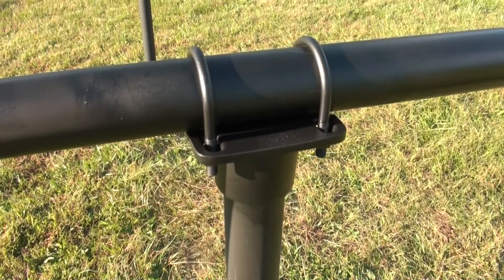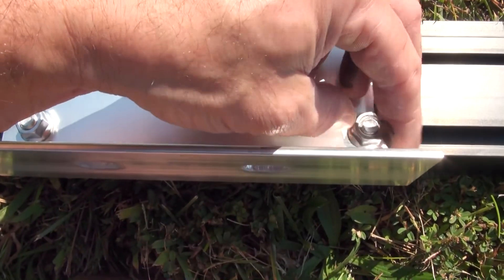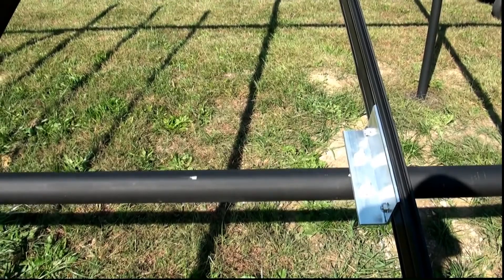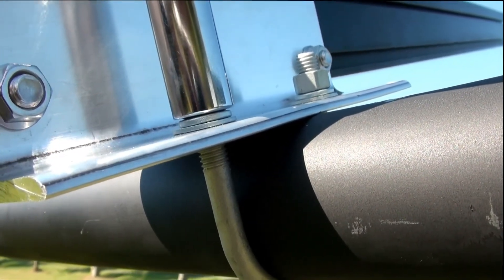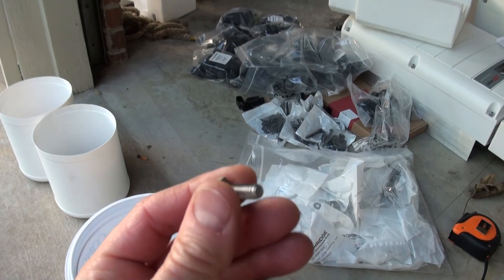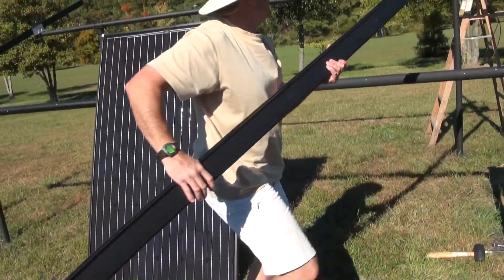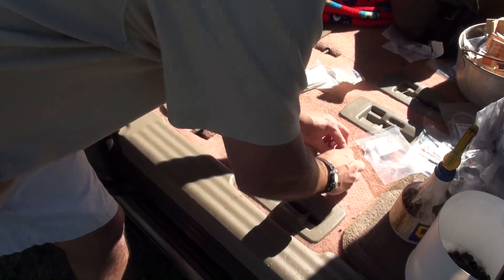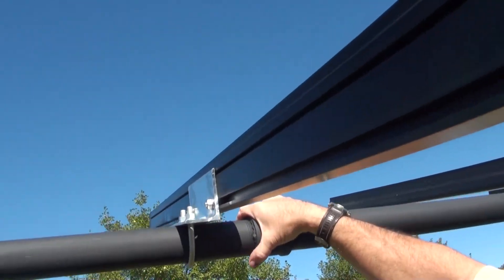DIY Field Solar Array - Part 6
Attaching the rails, panels, and DC optimizers.

This is the 6th in a series of videos documenting the construction of a ground-mounted 17.4 kW electric solar array.
- Solarworld 275w mono-crystalline black frame/backing panels
- Ironridge frame (with 2 inch galvanized pipe)
- 11.4 kW Solaredge Inverter (with 42 400 watt power optimizers)
- 6 kW Solaredge Inverter (with 18 400 watt power optimizers)